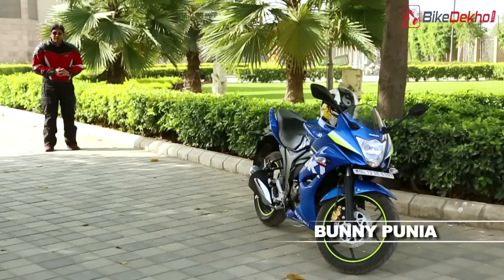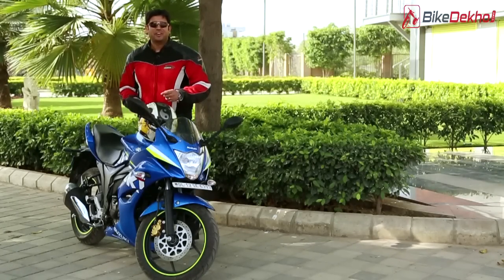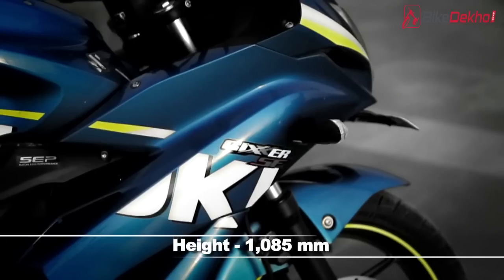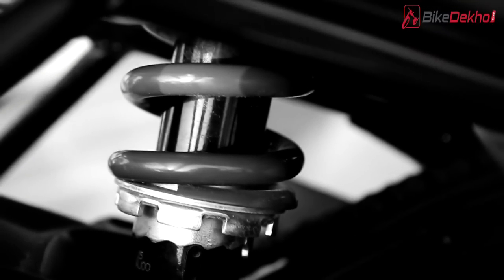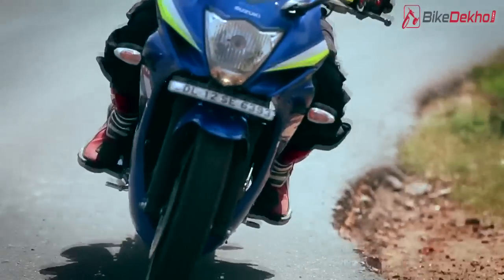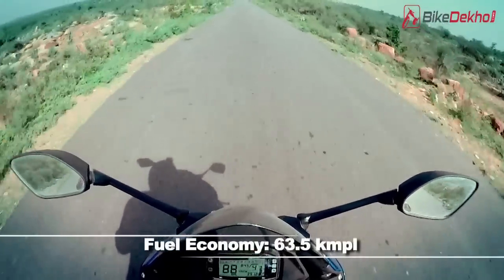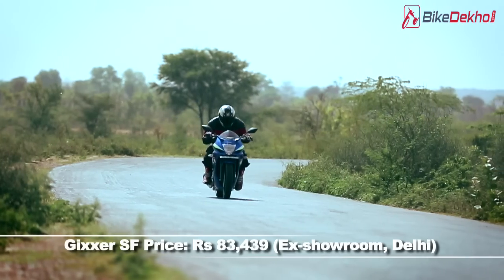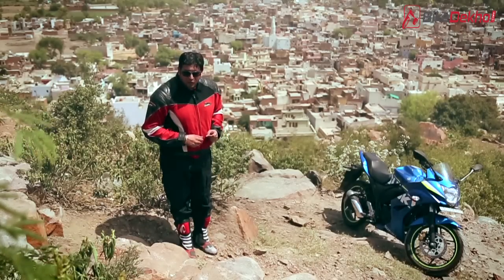2015 Suzuki Gixxer SF | First Ride I Bikedekho.com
Watch Suzuki Gixxer SF' Video by BikeDekho.

Gixxer SF First Ride: Video Description

The video shows the first impressions of Gixxer SF and underlines its major highlights.
The bike we tested is the fully loaded variant and looks great with its fluorescent green strips on the cowling and similar colored pinstripes on wheel rims. This bike is basically a naked Gixxer with an addition of the fairing that makes it look larger than it is. The side profile looks sporty as well with cleverly matched surfaces and color scheme, a stubby twin port exhaust and rearset foot pegs. The rear features LED taillight and a full mudguard that looks sporty too.
An ergonomic tank that just makes you comfortable as you fit insides its carvings. The seats too are well padded and people of all sizes will feel comfortable on it, especially on long rides. Then there is the modern speedometer that shows everything from tach of the engine, the gear you are running in and rpm limit setting that flashes the shift light when you reach it.

Ride :
Powering the SF is the same 154.9 cc single cylinder motor as on its naked sibling. Though, the fairing adds an additional 4 kilos to the bike, it doesn’t hamper in the handling at all infact it provides more confidence because of better aerodynamic characters. Its motor generates 14.8 PS of power that is full thirteen percent higher than that of Yamaha Fazer, its biggest competitor. The gearbox is a bit notchy but still the SF feels very punchy in the city and can cruise very easily on the highway at a reasonable speed of around 80 kmph. Despite all this, the engine manages a fuel economy of little over 60 kmpl, certainly when the bike is ridden accordingly.

Suspension :
Gixxer SF gets telescopic shocks up front while mono shock at the rear and both of these take care of the suspension duties very well. They help it being pushed into the corner, takes up bad roads pretty well and you can do little amount of adventure biking on it as well. The chassis is another point where the SF excels and it really contributes to a confident ride that it offers.

Verdict :
SF is priced at Rs 83,439 (Ex-showroom Delhi) that makes it pretty much desirable for this money. Apart from this, it is a very potent bike with the capability of changing directions quickly.